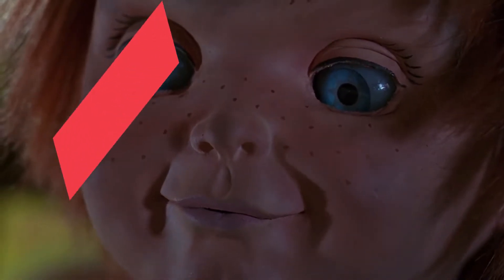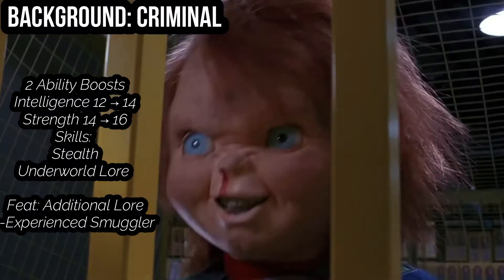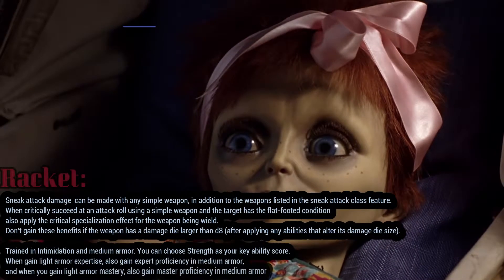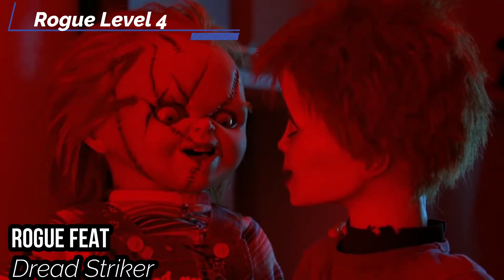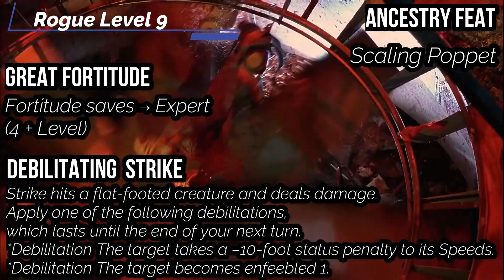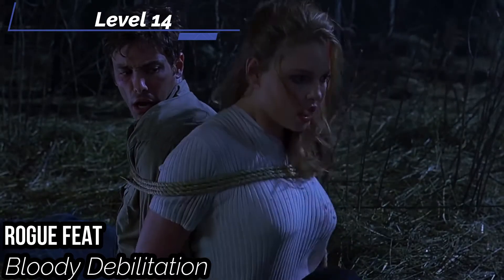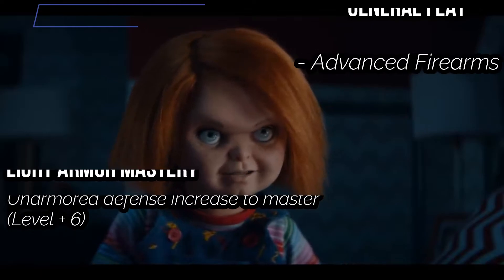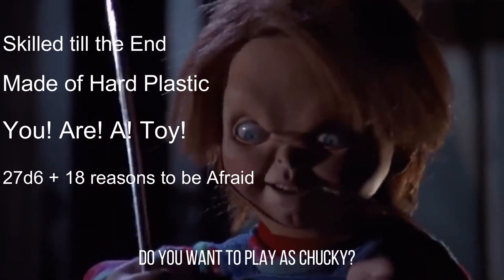How to Build Chucky (Child's Play) in Pathfinder Second Edition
Ade due Damballa! Give me the Chucky Build, I beg of you!

Crafting Character Episode 12

Sound Effects for Intro Done by Mike Koenig